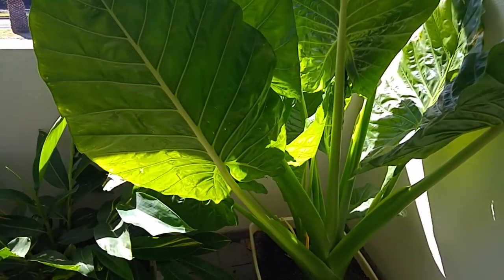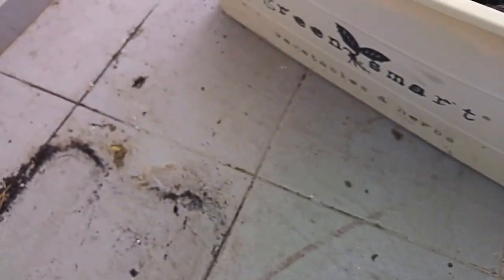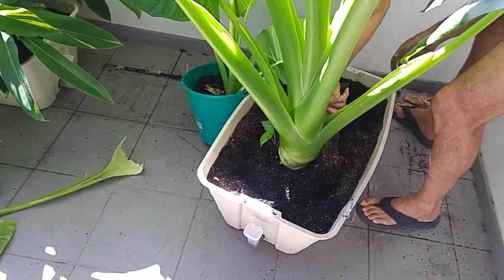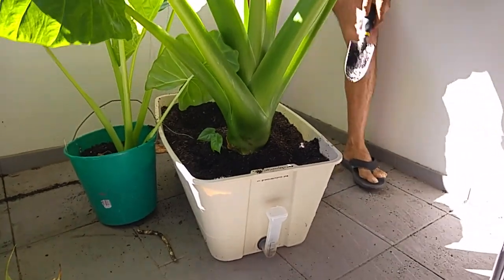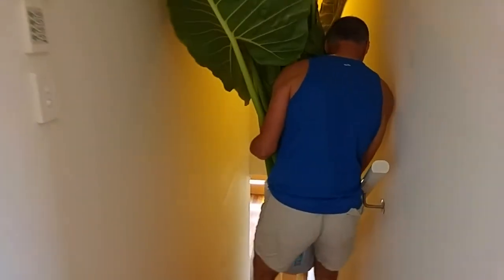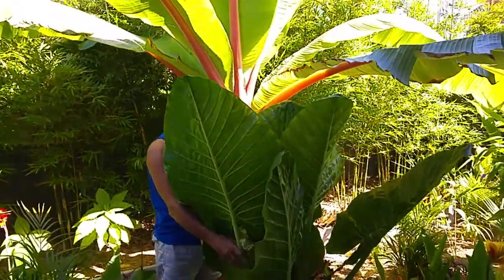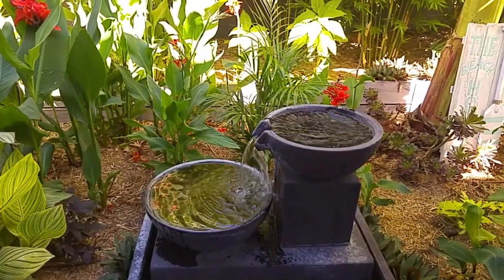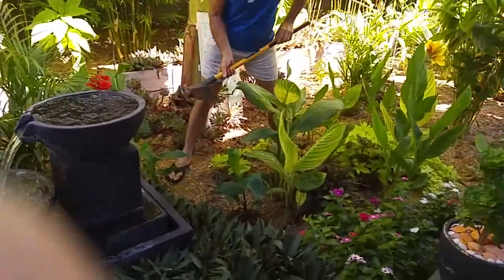What Did We Find In Our Balcony Pot?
This was a scary moment when John was transplanting the Alocasia (Elephant Ears).  A highlight (or maybe low light haha) from Leanne's Garden Projects #1  Australia has many species of highly deadly poisonous snakes.  Even a very small snake can have enough venom to kill a person.